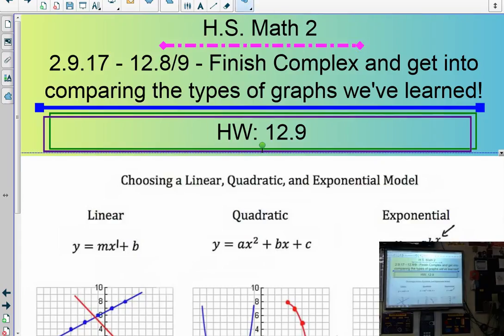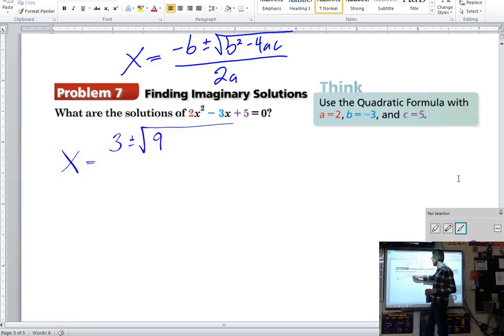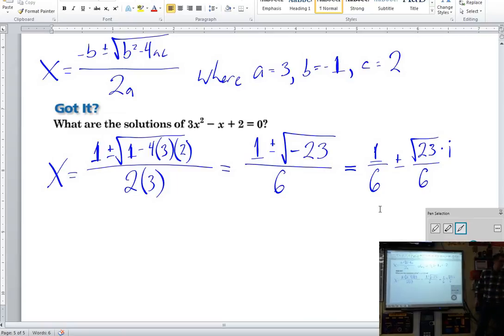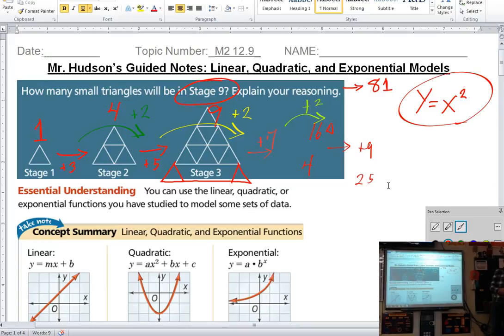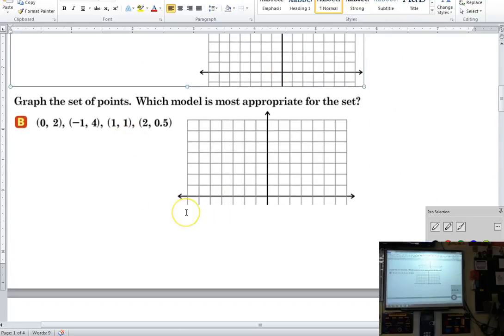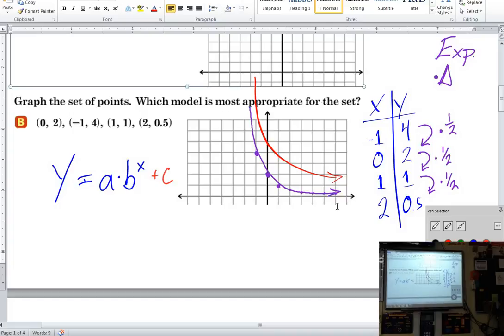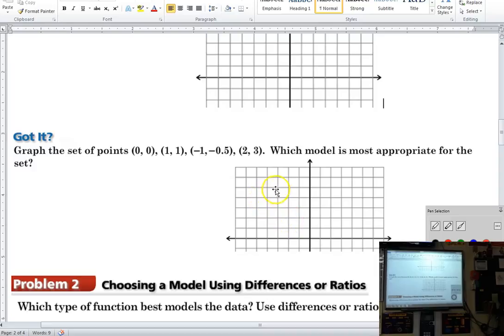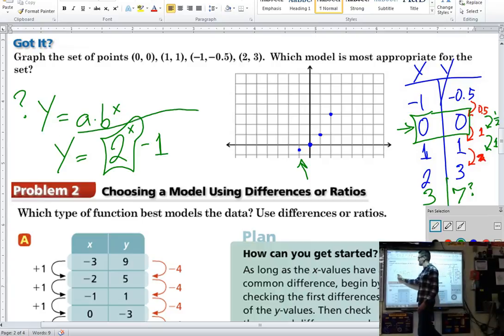HSM2 - 2.10.17 - 12.9 - Comparing Behavior of Linear, Quadratic and Exponential